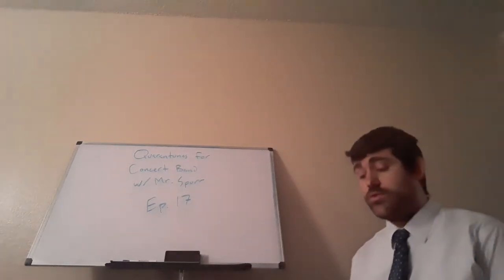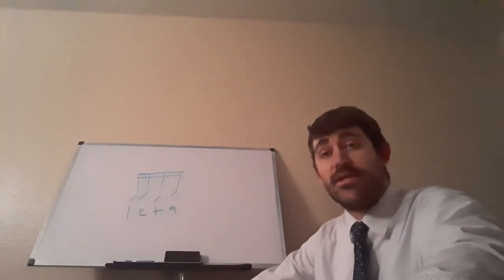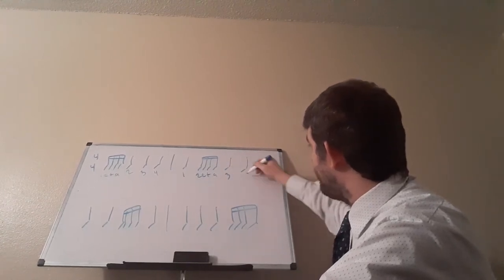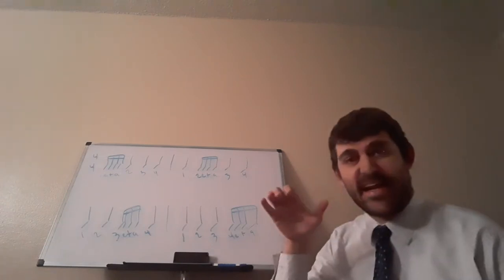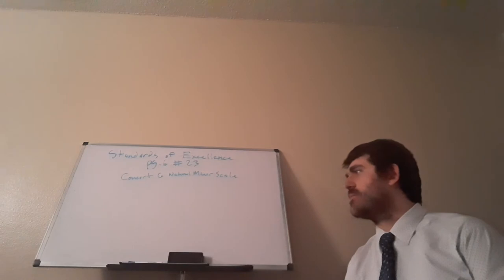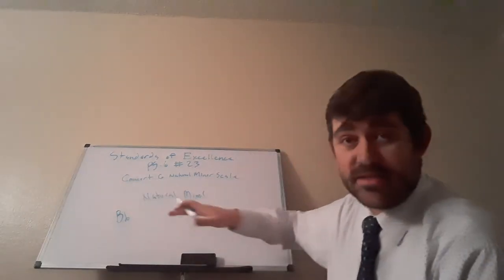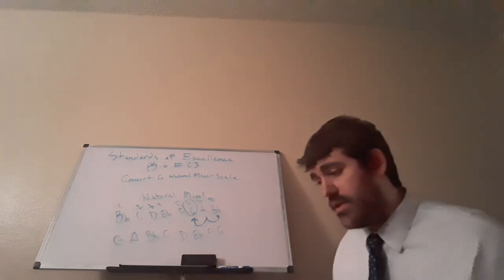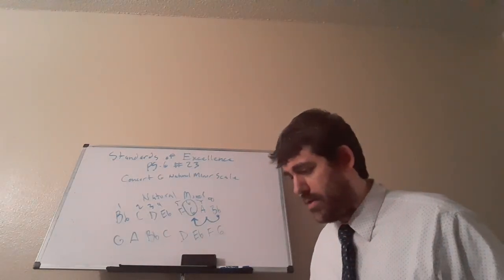Quarantunes for Concert Band Ep. 17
Breathing exercises, sight reading, and Standards of Excellence